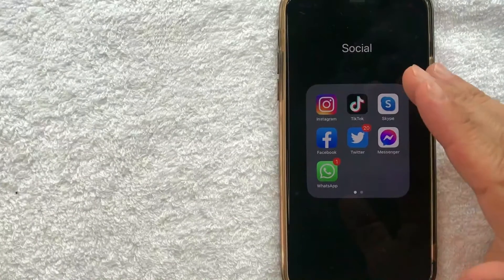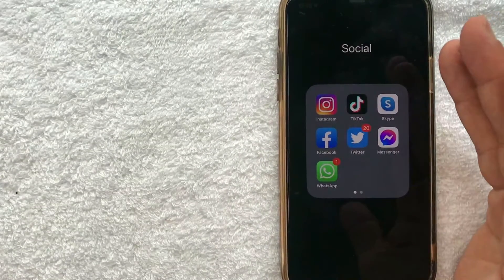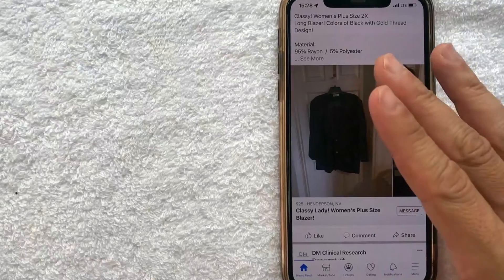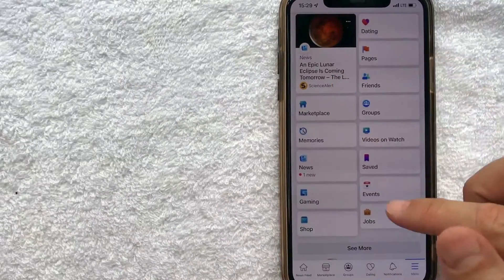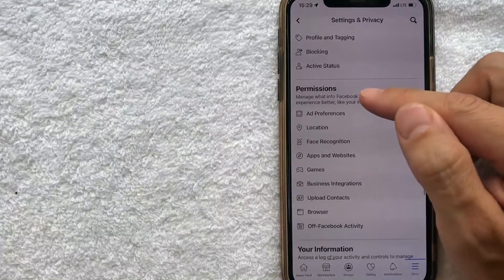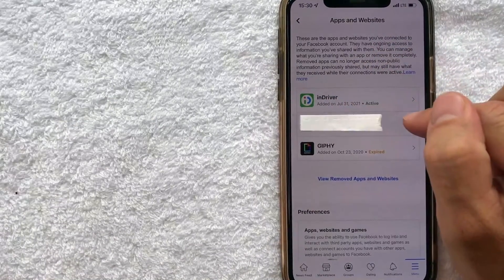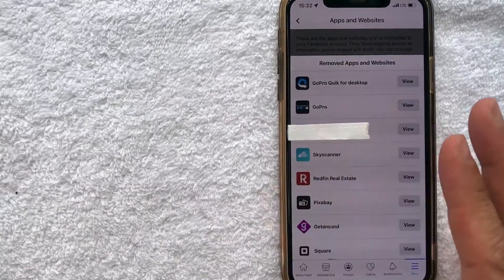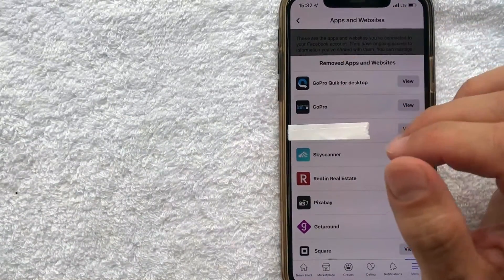✅ How To Find Which Websites and Apps Have Access To Your Facebook Account 🔴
Facebook is an American online social media and social networking service owned by Meta Platforms. Founded in 2004 by Mark Zuckerberg with fellow Harvard College students and roommates Eduardo Saverin, Andrew McCollum, Dustin Moskovitz, and Chris Hughes, its name comes from the face book directories often given to American university students. Membership was initially limited to Harvard students, gradually expanding to other North American universities and, since 2006, anyone over 13 years old. As of 2020, Facebook claimed 2.8 billion monthly active users, and ranked seventh in global internet usage. It was the most downloaded mobile app of the 2010s.